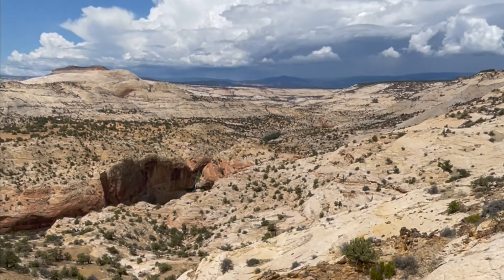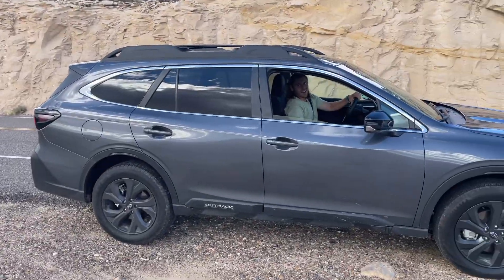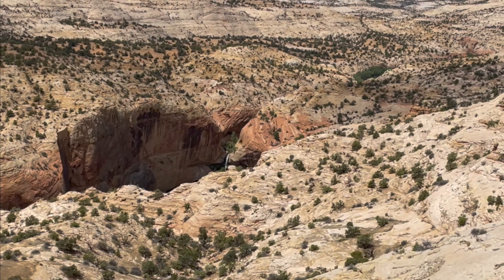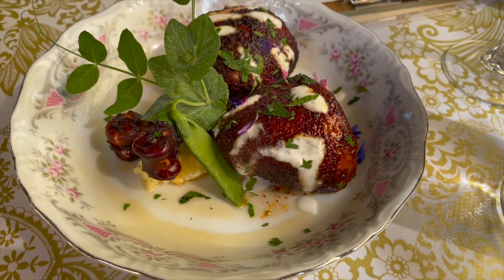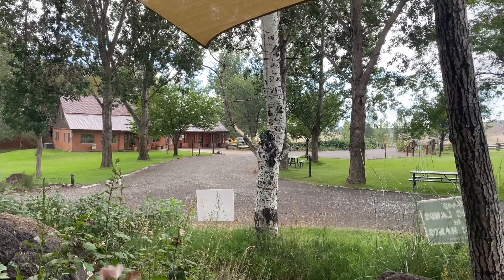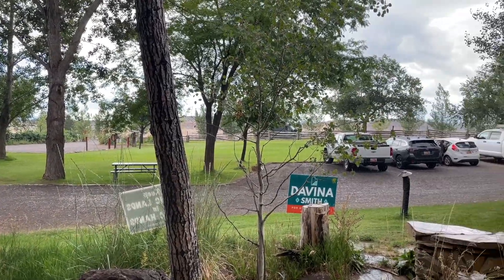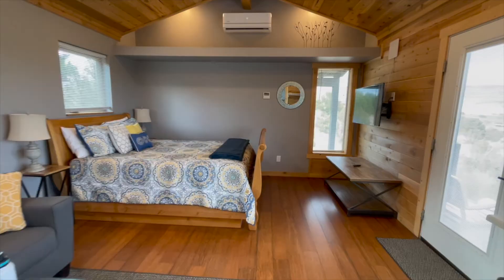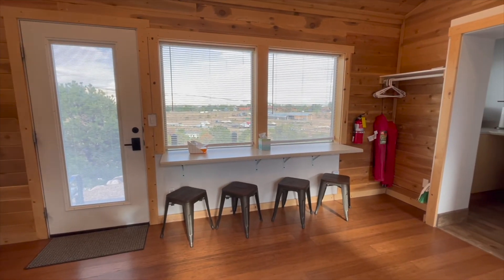Escalante Utah in 1 Day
Follow along on our quick overnight trip to Escalante, Utah. This cute little town is surrounded by so much beautiful landscape. We saw some incredible views and ate amazing food!